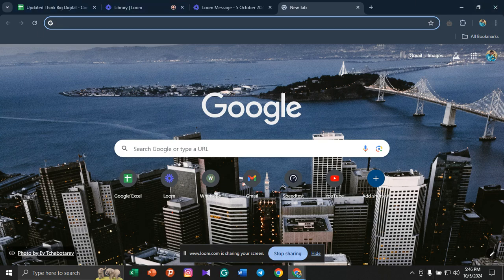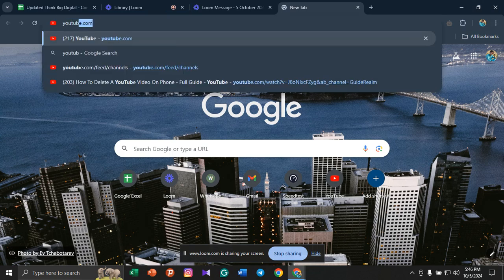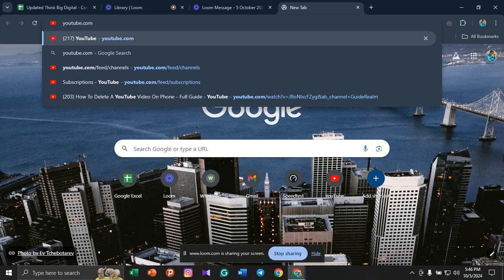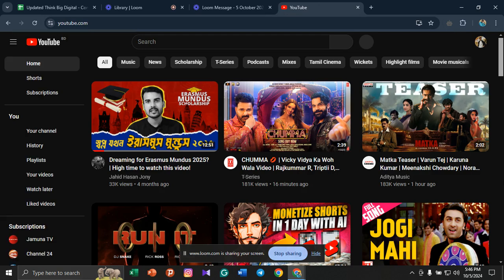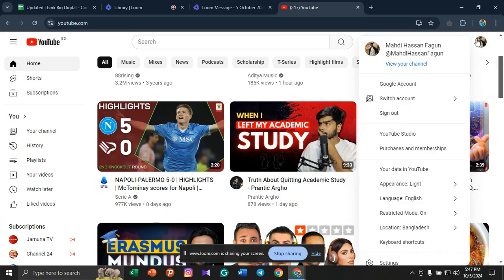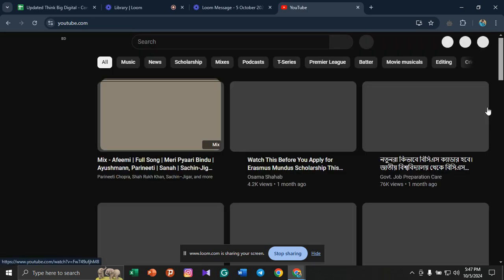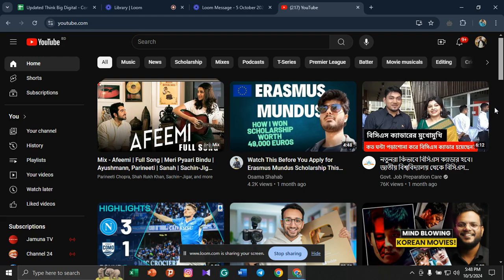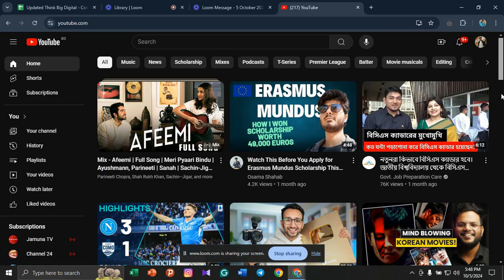How To Enable Dark Mode On YouTube App Full Guide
Hello, in this video you'll find out how to enable dark mode on youTube.